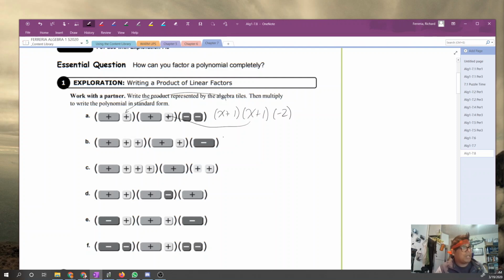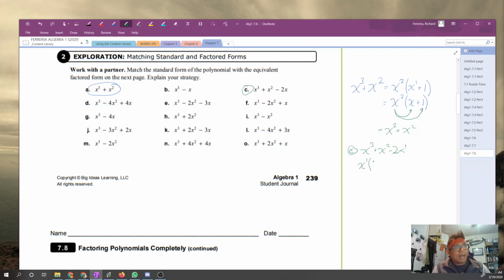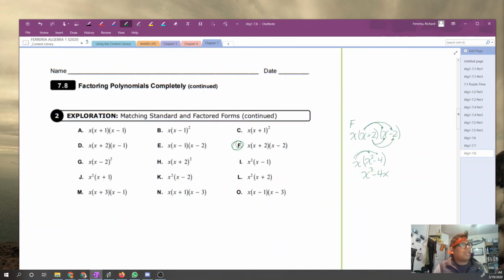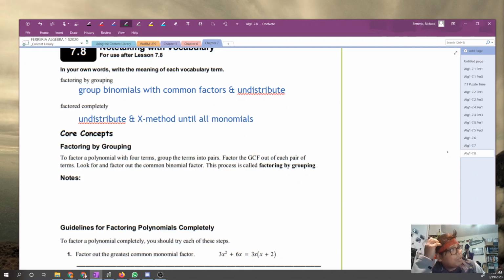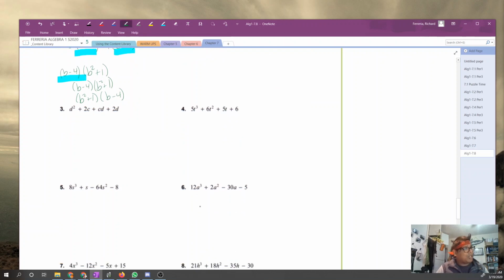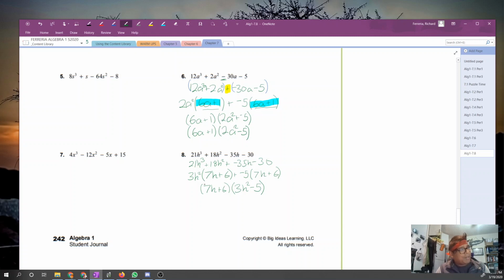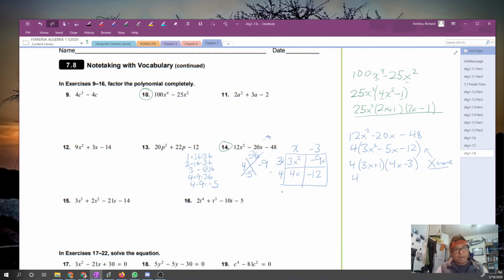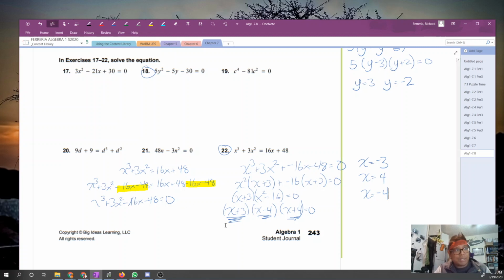Algebra 1 7.8 Journal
Algebra
Factoring a polynomial completely
Quadratic trinomials